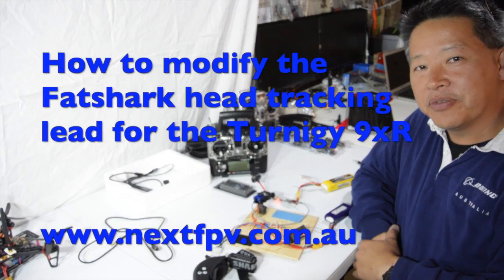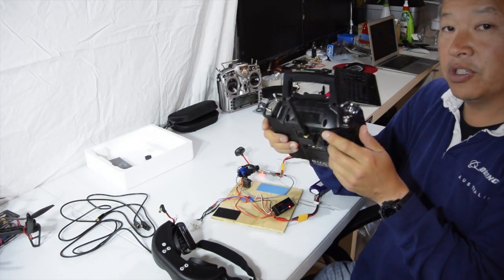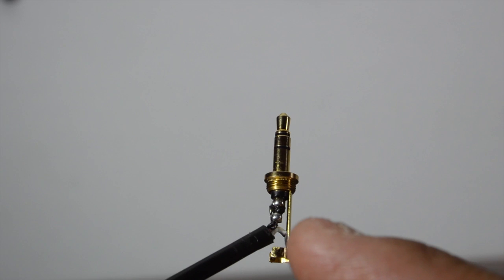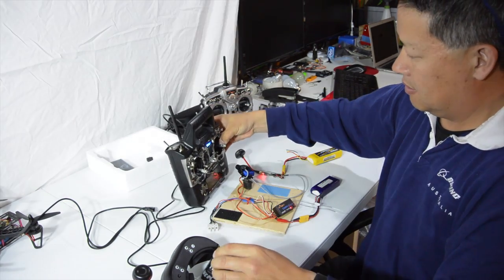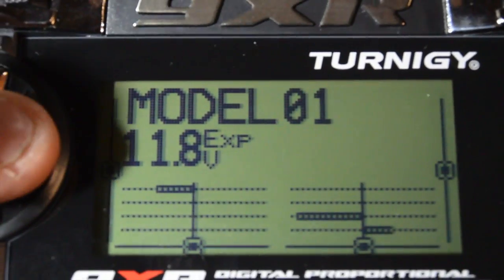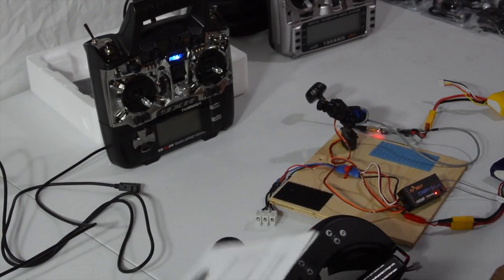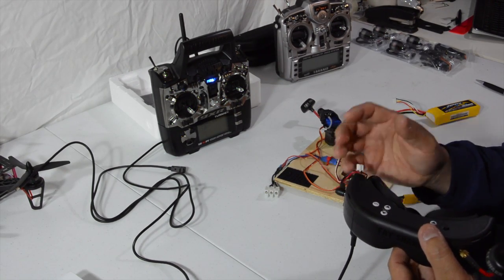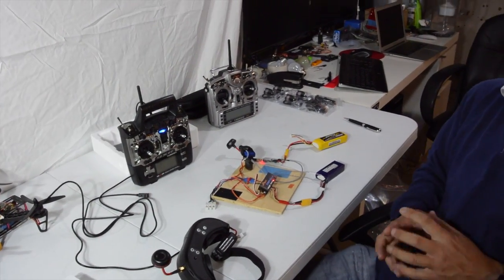Fatshark Head Tracking with Turnigy 9XR setup tutorial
Forgot modifying your 9XR, all you need to do is follow this instructions and modify the supplied Futaba style cable using a simple 3.5mm plug found at jaycar or on ebay.

for more great products and information